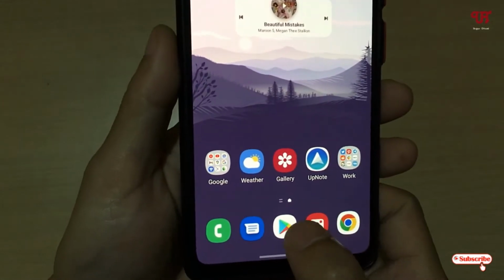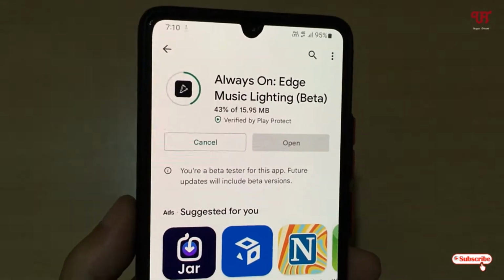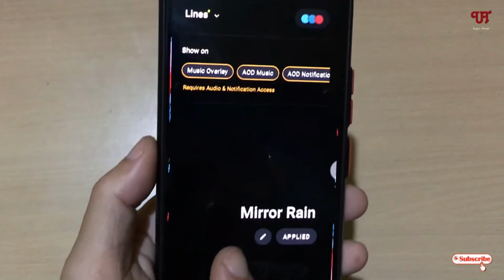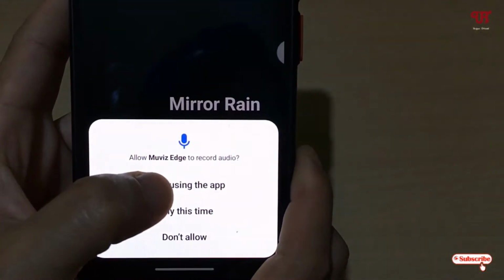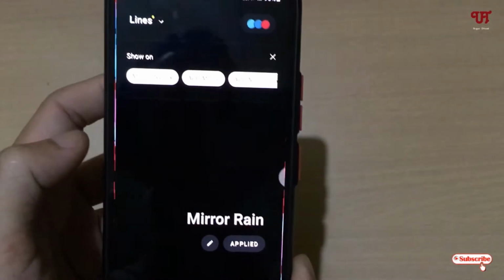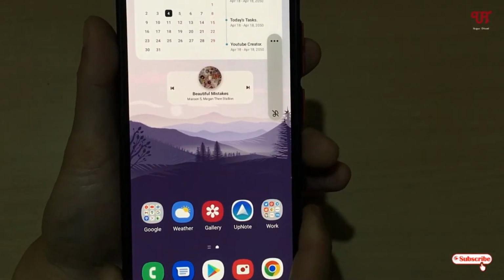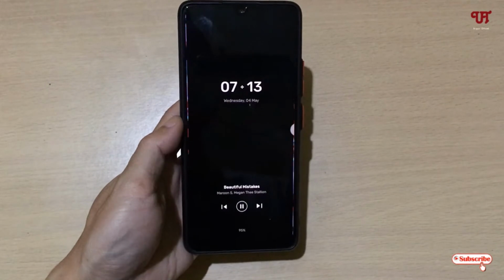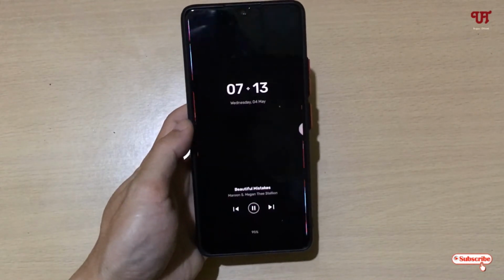How to get Edge Lighting Effect while playing Music in Android Smartphones ?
This video tutorial is all about How to get Edge Lighting Effect while playing Music in Android Smartphones.